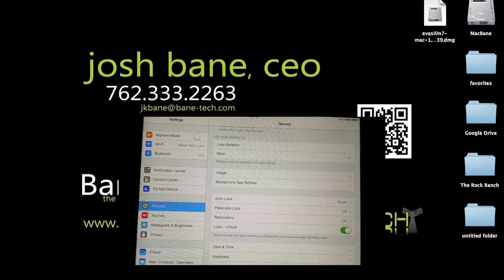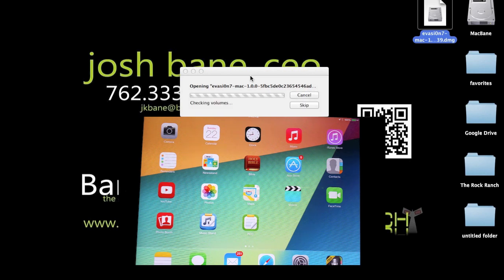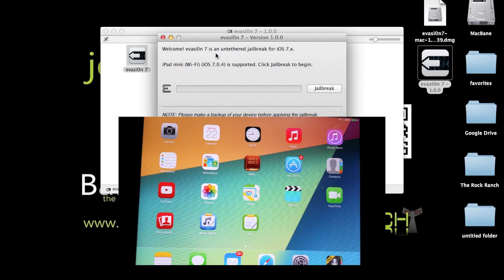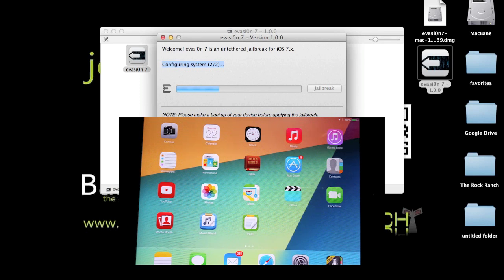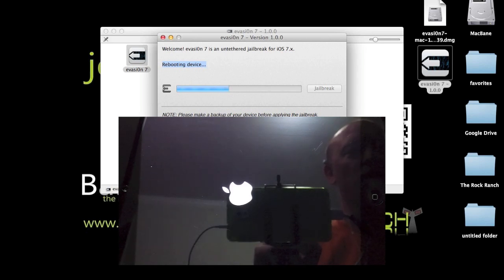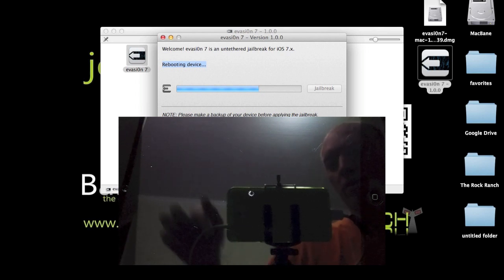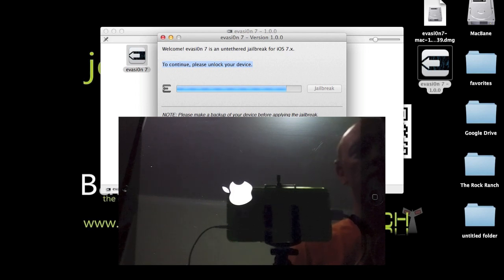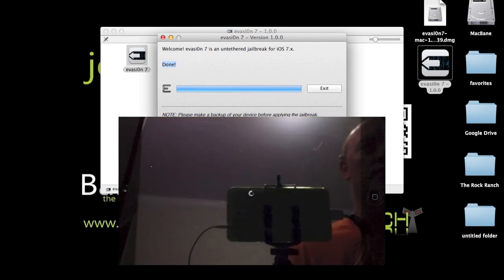How to Jailbreak iOS 7 (Mac and PC) iPhone, iPad, iPod. Evasion Jailbreak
This is a video guide of How to Jailbreak iOS 7 (Mac and PC) iPhone, iPad, iPod. Evasion Jailbreak

If you are running into problems please be sure to refer to Team Evad3rs post at their website. Locate the Important blurb and see if your situation applies to you.